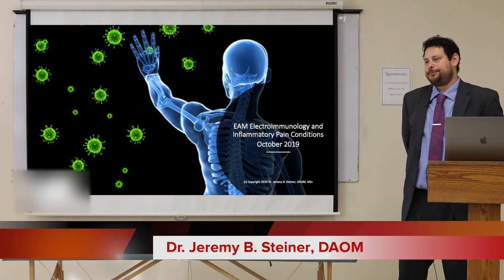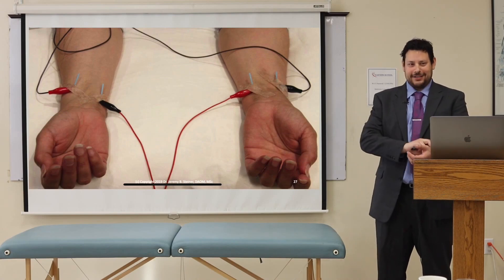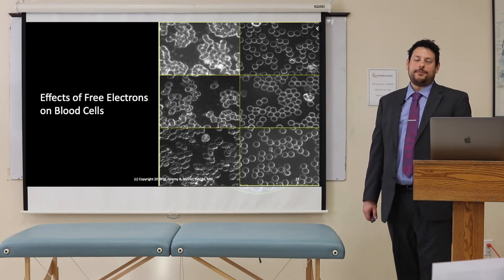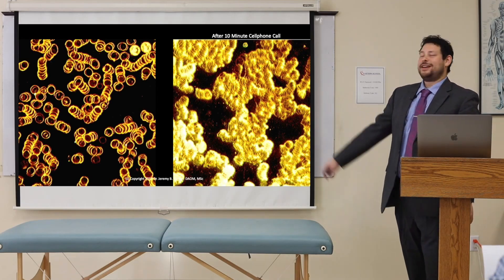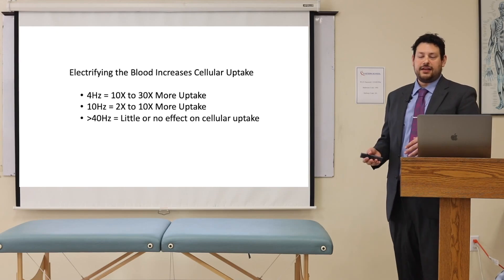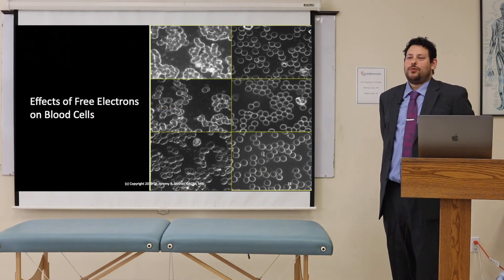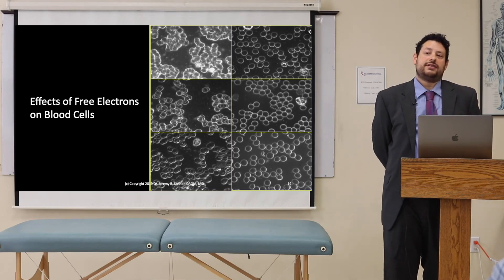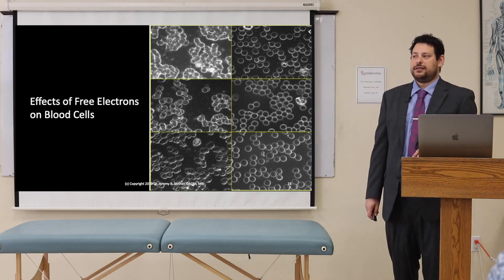Blood Electrification Treatment That Reduces Heart Disease & Blood Pathogens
For the full blog post and info on our upcoming event go

Have you ever how the use of Electro-acupuncture and blood electrification treatment can improve the quality of our patients blood, and even reduce pathogens and hear disease.

It is estimated that most of us have pounds of pathogens reeking havoc in our bodies. This is in the form of low level infections. These pathogens can cause allergies, sensitivities, inflammation, and can make us susceptible to getting sick from external pathogens such as the common cold, flu, or any virus, bacteria, or fungus. There is also a clear link between oral bacteria and heart disease.  Bacteria travel from the mouth to the heart via the circulatory system and in the blood.

Why Use Blood Electrification Treatment With Your Patients?

With the Blood Electrification treatment I share in the video below you can reduce the pathogenic load in your patient’s blood.  After this electro-acupuncture treatment their immune system isn’t stuck in a pro inflammatory mode, it is resting and is ready to successfully deal with any external pathogenic invasion that may arise.

The blood electrification treatment will also increase the zeta potential on the surface of red blood cells, this will reduce the patient’s risk of heart and/or vascular disease.

For years I’ve used a very effective electro acupuncture medicine protocol for reducing pathogenic loads in the blood, and in this video I teach the entire protocol, from start to finish. When you watch the video below you’ll be able to use the powerful acupuncture treatment to immediately improve your patients blood quality and help strengthen their bodies immune response to countless pathogens.